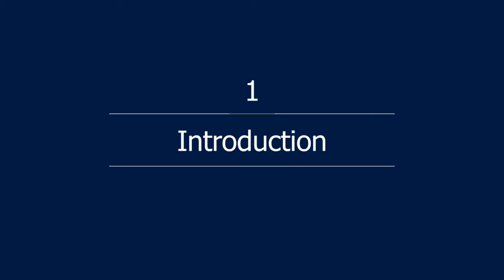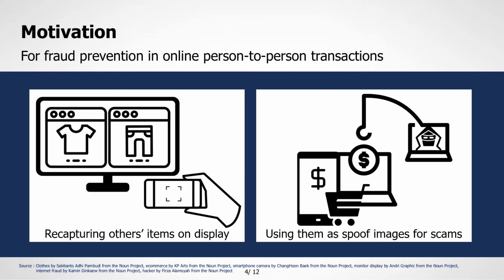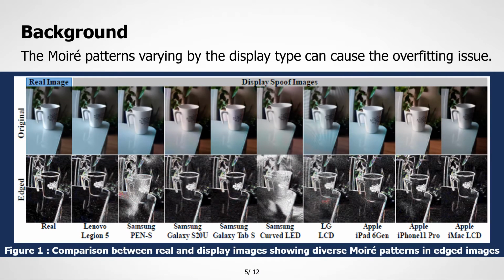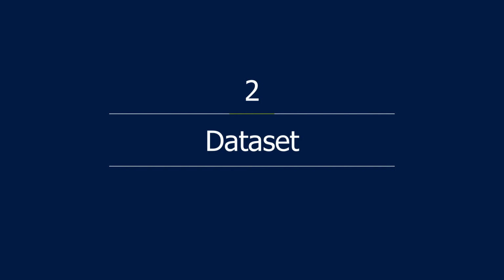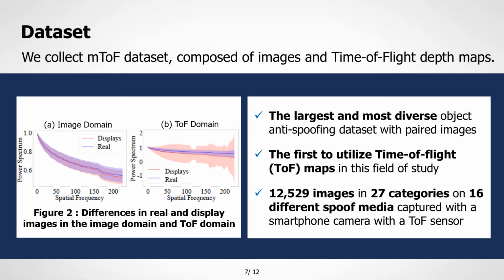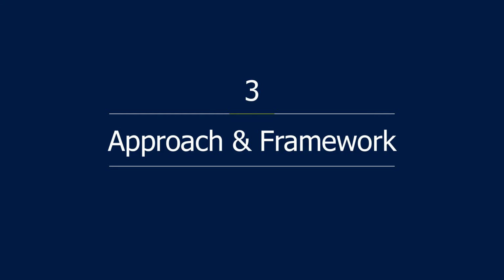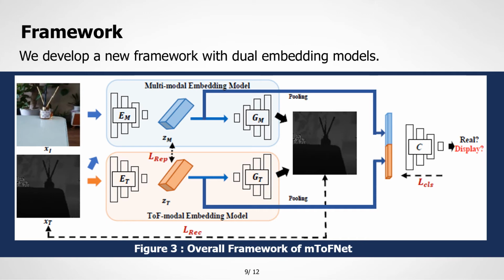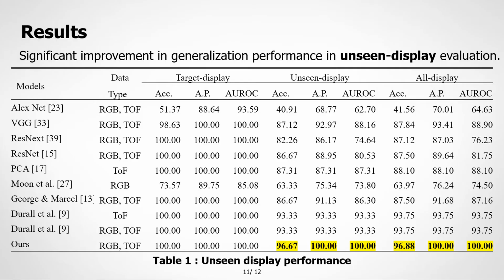mToFNet: Object Anti-Spoofing with Mobile Time-of-Flight Data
Authors: Yonghyun Jeong (Samsung SDS)*; Doyeon Kim (SamsungSDS); Jaehyeon Lee (Samsung SDS); Minki Hong (Samsung SDS); Solbi Hwang (Samsumg sds); Jongwon Choi (Chung-Ang University) Description: In online markets, sellers can maliciously recapture others' images on display screens to utilize as spoof images, which can be challenging to distinguish in human eyes. To prevent such harm, we propose an anti-spoofing method using the pairs of RGB images and depth maps provided by the mobile camera with a time-of-fight sensor. When images are recaptured on display screens, various patterns differing by the screens as known as the moiré patterns can be also captured in spoof images. These patterns lead the anti-spoofing model to be overfitted and unable to detect spoof images recaptured on unseen media. To avoid the issue, we build a novel representation model composed of two embedding models, which can be trained without considering the recaptured images. Also, we newly introduce mToF dataset, the largest and most diverse object anti-spoofing dataset, and the first to utilize the time-of-flight (ToF) data. Experimental results confirm that our model achieves robust generalization even across unseen domains.